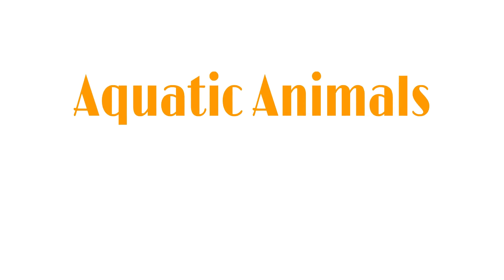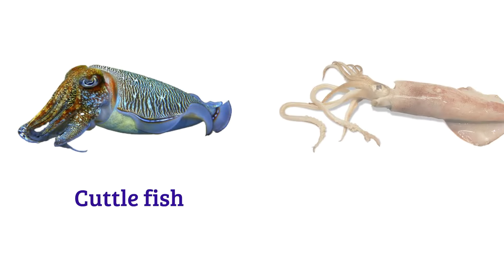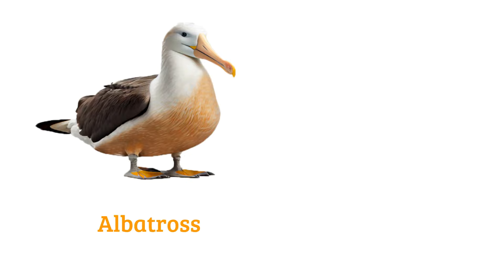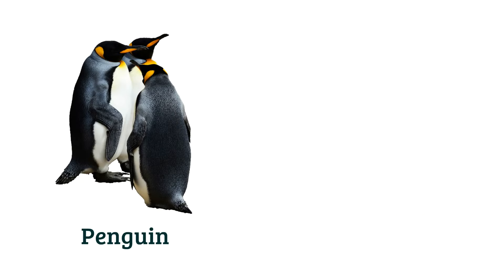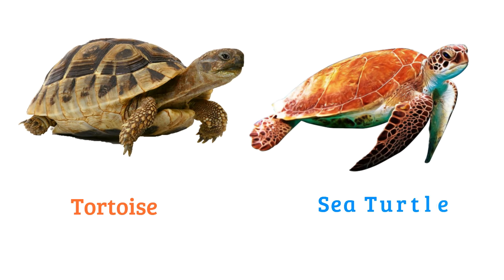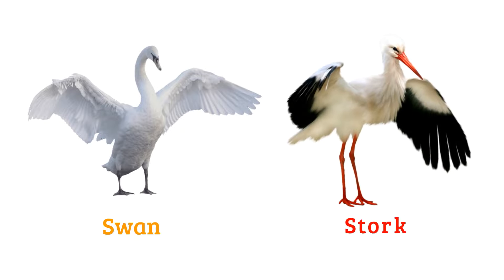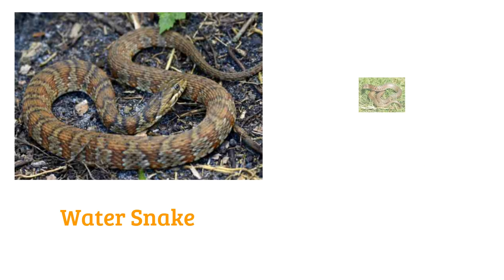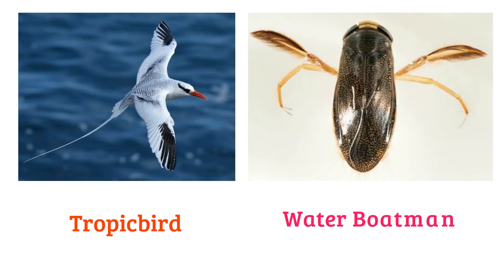Aquatic Animals Vocabulary ll 120 Aquatic Animals Name in English with Pictures ll Water Animals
In this video I have shared about 120 aquatic animals or water animals or sea animals or marine animals namein English with pictures. This video will help you lots to enhance your knowledge and vocabulary list.

Sea animals
Aquatic animals
Water animals
Animals that live in water
Marine Animals
Aquatic animals for kids
Sea animals for kids
Water animals for kids
Aquatic animal
Sea animal
Water animal
Marine Animal
Sea animals in English
Sea animal for kids
Sea animals for children
Sea animals for preschoolers
Aquatic animals for children
Aquatic animals in English
Aquatic animals name
aquatic animals
sea animals
100 sea animals
sea animals
animals for kids
aquatic animals
marine animals
sea animal names
types of sea animals
animals for kids
aquatic animals name
marine animals
sea animals
animal vocabulary
water animals name
water animals
water animals vocabulary
sea animals name
 animals name
Water Animals In English
sea creatures
water animals with pictures
marine animals name
water animals English
Water creatures
Bisu's World

        1. Cleanpng.com
        2. Kindpng.com
        3. Vipng.com
        4. Stickpng.com
        5. Pngitem.com
        6. Pngwing.com
        7. Vecteezy.com
        8. Specialtyproduce.com
        9. Favpng.com
      10. Pngtree.com
      11. Commonwikipedia.org, etc